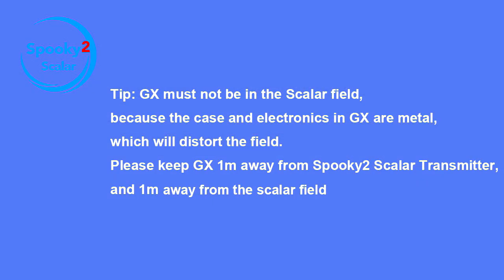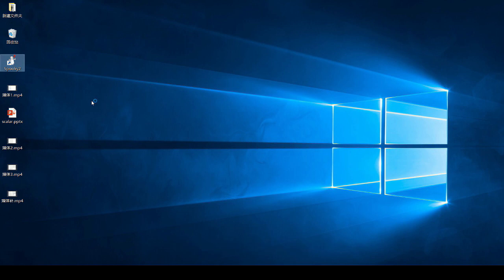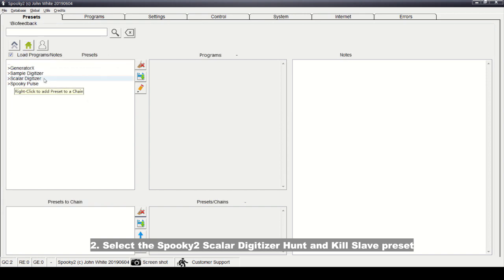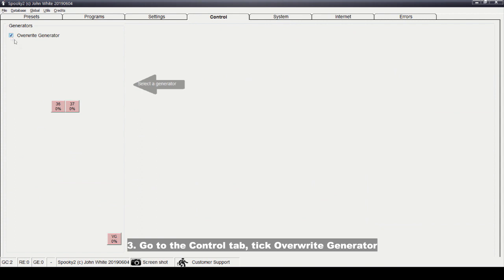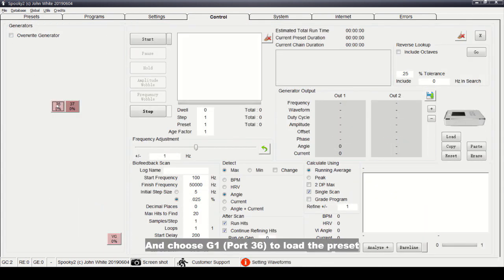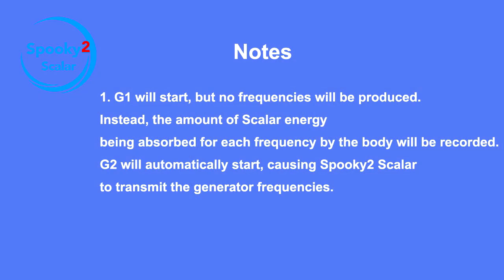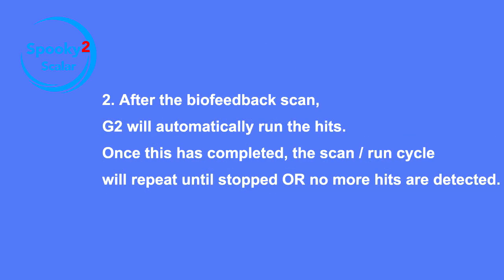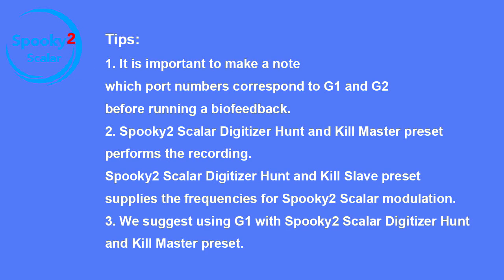How to do Scalar Biofeedback Scan Using Hunt and Kill Preset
Biofeedback is a way of finding out what frequencies are best suited to your body. Spooky2 Scalar is the only Scalar device capable of doing biofeedback scan. Spooky2 Scalar Digitizer measures tiny changes in the scalar field during a scalar frequency scan. Scalar biofeedback requires the use of two generators. GX is two generators in one. G2 modulates the Scalar field, and G1 measures the response.

What is Hunt and Kill Preset?

This preset begins with a short biofeedback scan. The hits are then run on an allocated generator. In the subsequent scan/run cycles, the previous hits are re-analyzed. Pathogens which are mutated are found and hit again. It does not matter how far the pathogens run. They will be found. And they will become targets. This preset keeps refining the first scan results and runs automatically until it is manually stopped or no hits are detected.